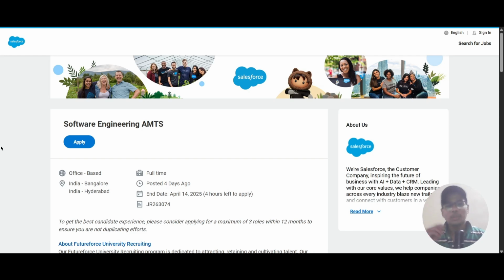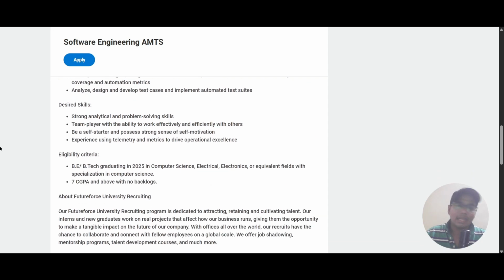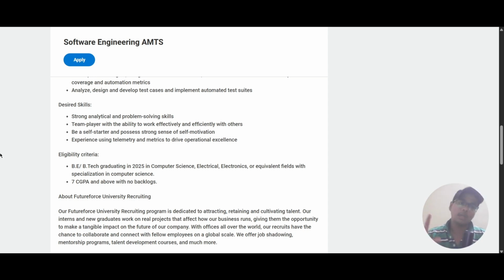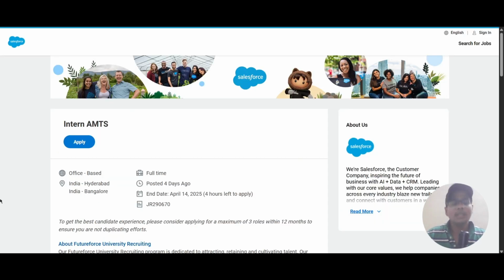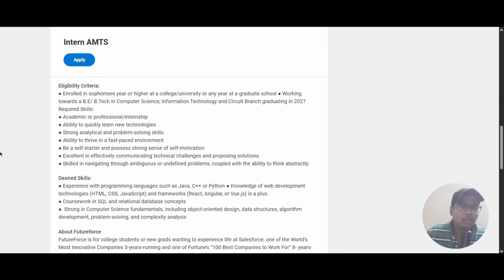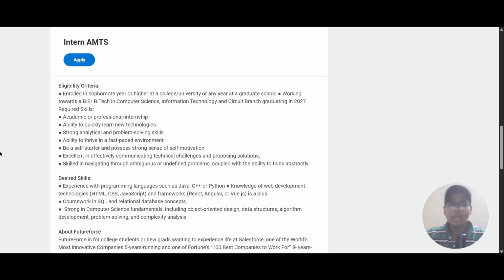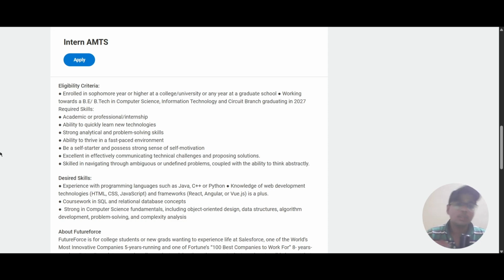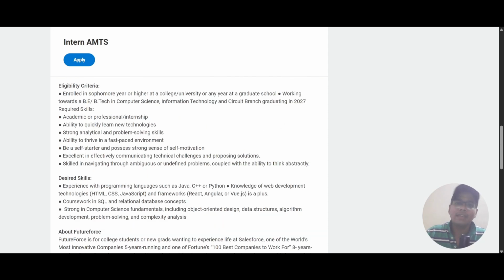Salesforce Hiring 2025 & 2027 Batch | AMTS Full-Time & Internship | Bangalore/Hyderabad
🚨 Salesforce Off-Campus Drive 2025 & 2027
🎓 For: B.E/B.Tech Students | 2025 & 2027 Passouts
📍 Locations: Bangalore & Hyderabad, India
🖥️ Work Type: Full-Time / Internship (Office-Based)
⏰ Last Date to Apply: April 14, 2025 – Hurry Up!

🔹 Role 1: AMTS - Software Engineer (2025 Graduates)
Eligibility: B.E/B.Tech (CS, IT, ECE, EE) with 7+ CGPA & No Backlogs
Role: Full-time, Office-based
Responsibilities: Product development, testing, automation, design
Skills: Java/Python, OOPs, DSA, team collaboration
Apply ASAP before the deadline ends!

🔹 Role 2: Intern - Software Engineer (2027 Graduates)
Eligibility: B.E/B.Tech (CS, IT, Circuit Branches)
Role: Internship for Summer/Winter 2025-26
Skills: Java, Python, Web Dev (React/Angular), SQL
Work on real Salesforce products used by millions!